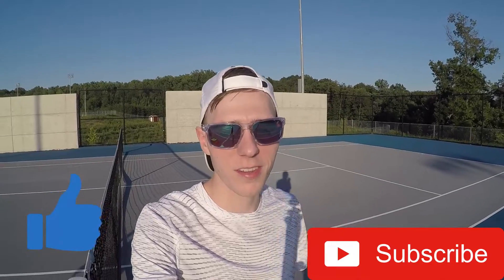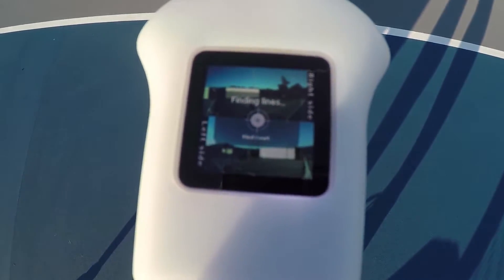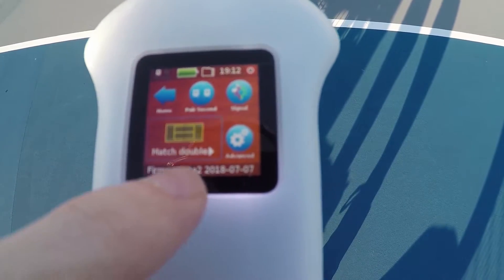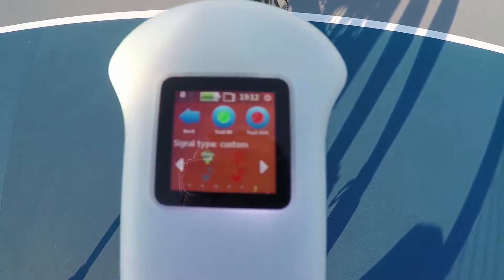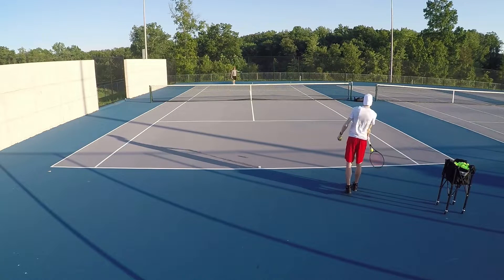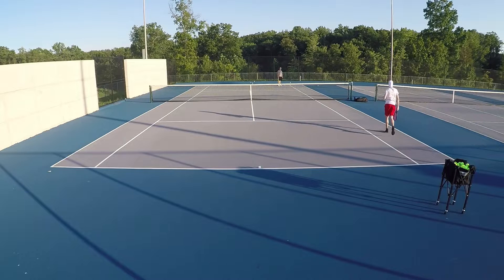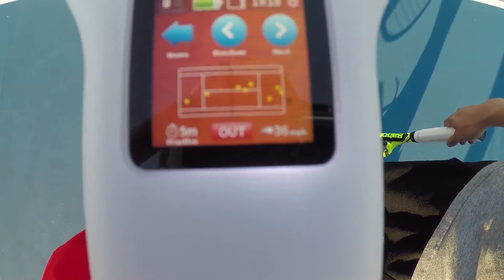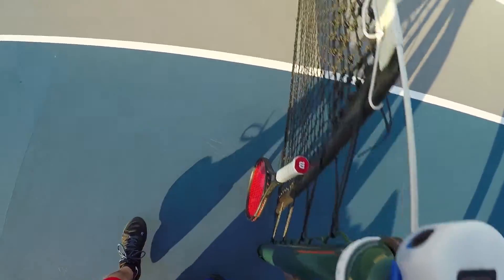IN/OUT Tennis Device Line Call Demo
This is some actual footage testing the line calling capabilities with the IN/OUT Tennis device. This is with the 7-7-2018 Firmware update.

DESTROY that LIKE button!!